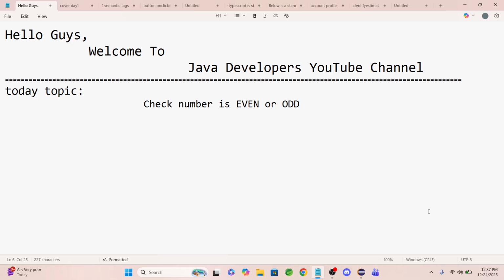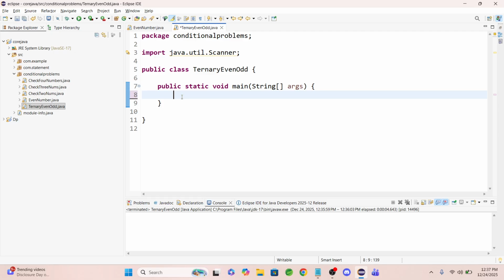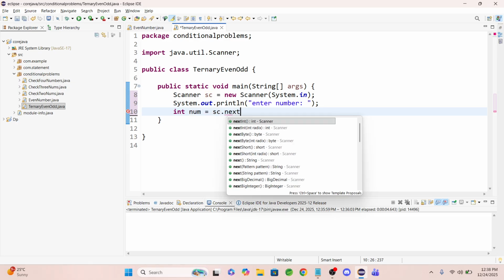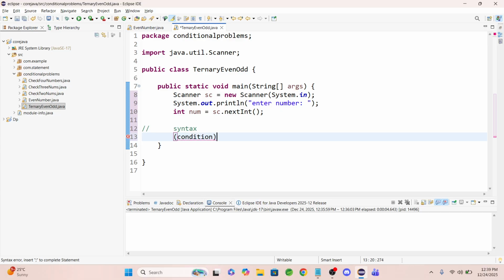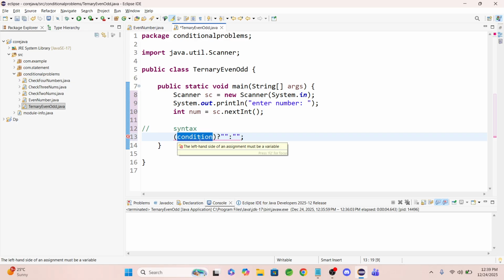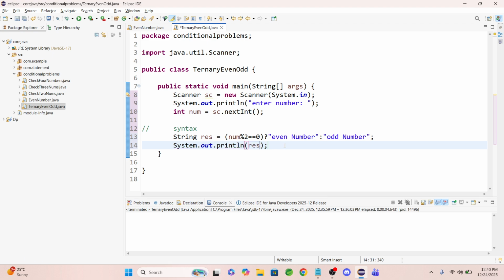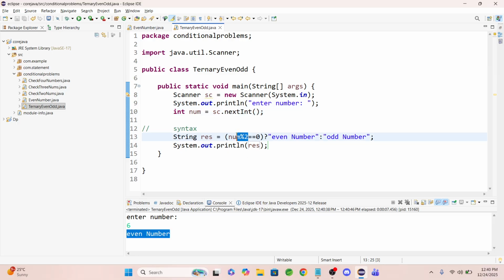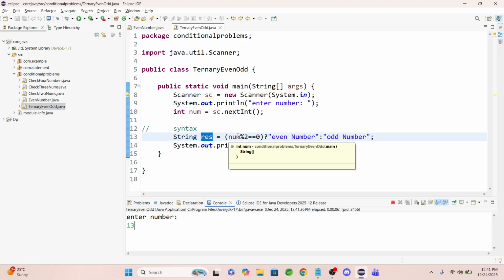Day24- Even or Odd Number Using Ternary Operator in Java |Java Developers 2025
Welcome to Java Developers, where we teach Java from Core to Advanced.

In this video, you’ll learn how to check whether a number is even or odd using the ternary operator in Java, without using if-else.

This tutorial helps you understand:

How the ternary operator works

Writing shorter and cleaner Java code

Replacing simple if-else logic using ternary operator

Perfect for Core Java beginners, interview preparation, and logic building.

🔹 Topics Covered:

What is ternary operator in Java

Syntax of ternary operator

Even or odd program using ternary

Code execution and output

📌 Java Developers – Learn Java from Core to Advanced

00:00 – Introduction | Java Developers
00:25 – What is Ternary Operator?
01:30 – Ternary Syntax Explained
02:30 – Even or Odd Logic
03:30 – Writing Java Program
05:00 – Output & Explanation
05:40 – If-Else vs Ternary Comparison
06:20 – Summary & Practice Question